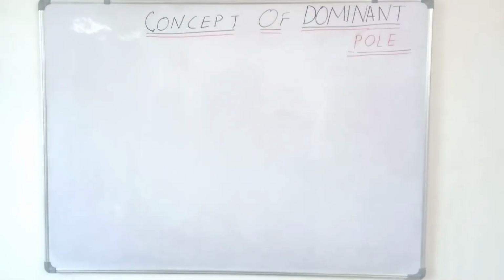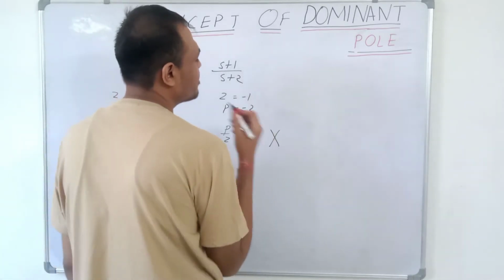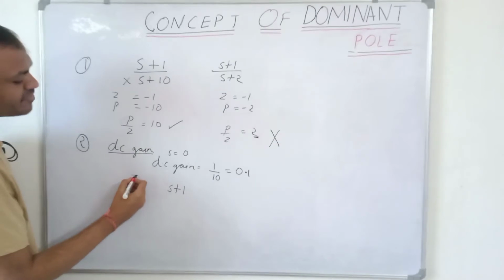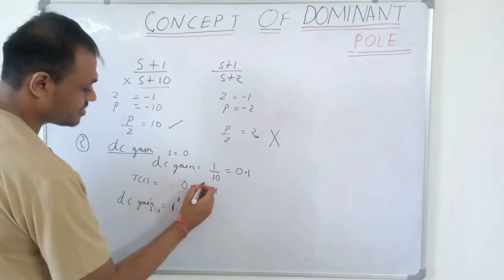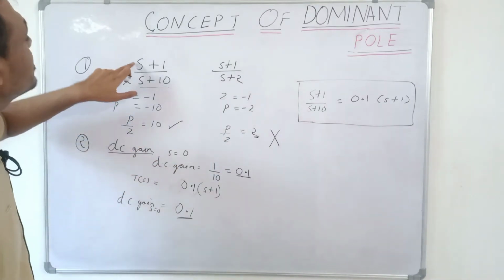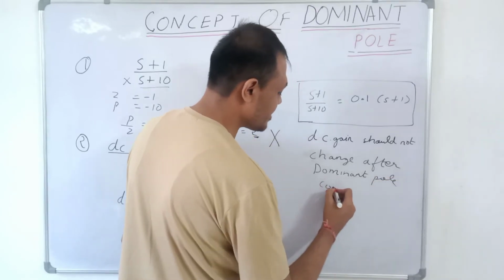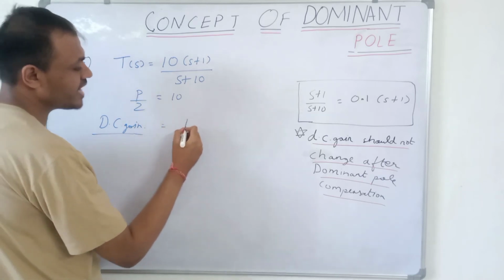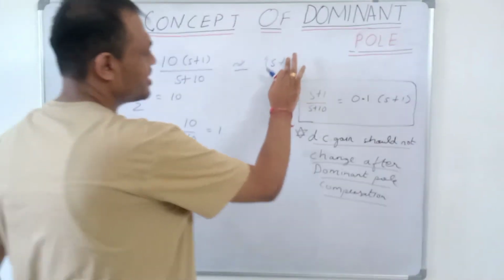Concept of dominant pole compensation